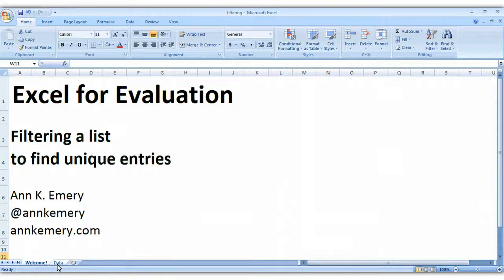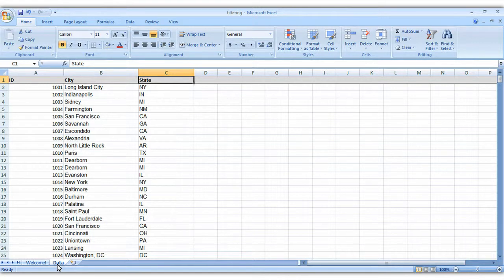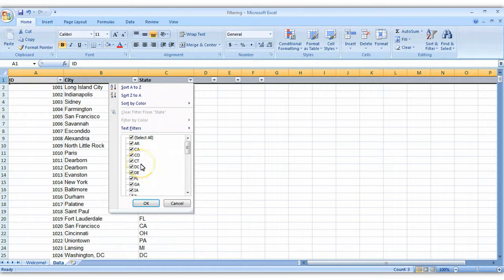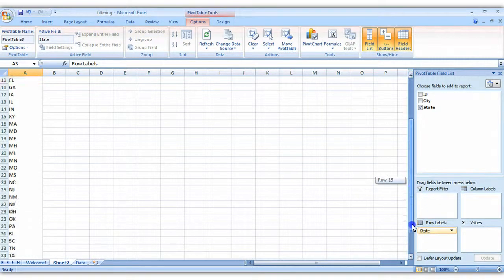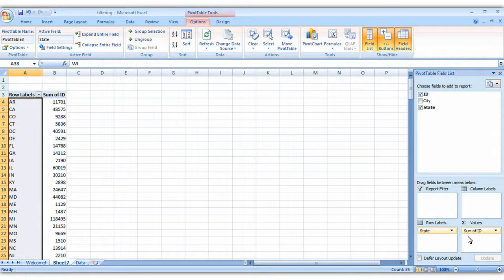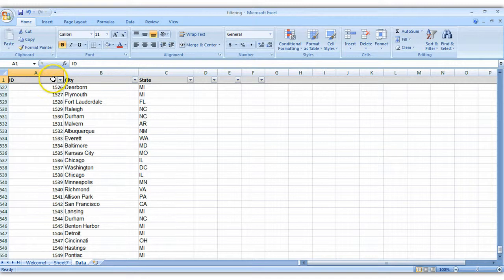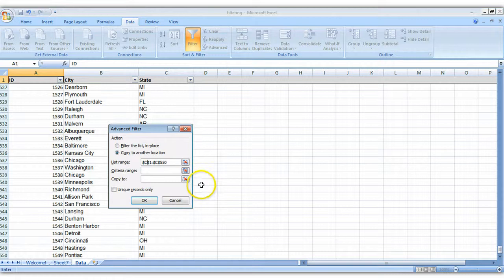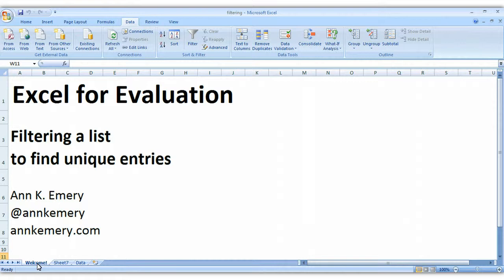How to Filter a List and Find Unique Entries in Excel